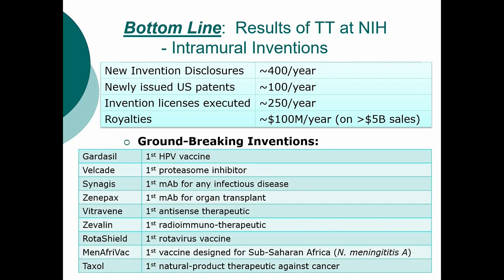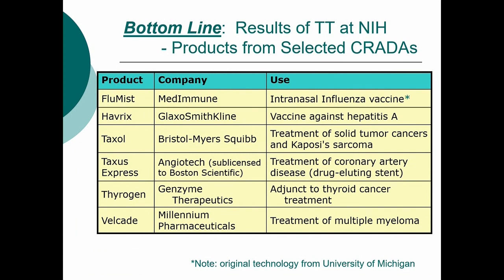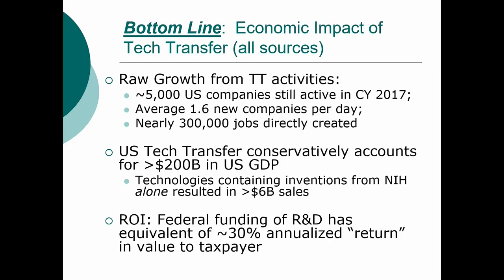IPPCR 2018: Technology Transfer Part 7: The Bottom Line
The Introduction to the Principles and Practice of Clinical Research (IPPCR) is a course to train participants on how to effectively conduct clinical research. The course focuses on the spectrum of clinical research and the research process by highlighting epidemiologic methods, study design, protocol preparation, patient monitoring, quality assurance, and Food and Drug Administration (FDA) issues. IPPCR: Technology Transfer Part 7: The Bottom Line